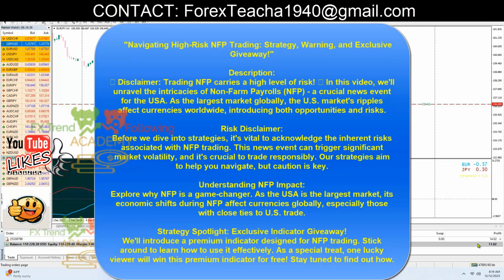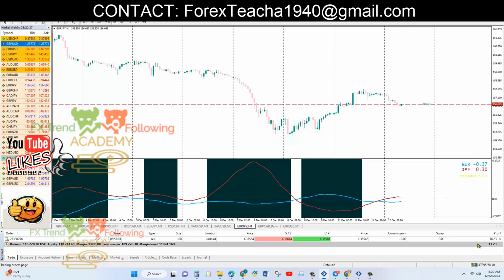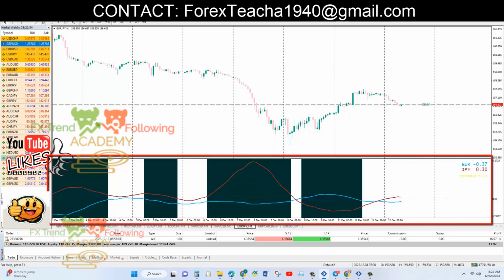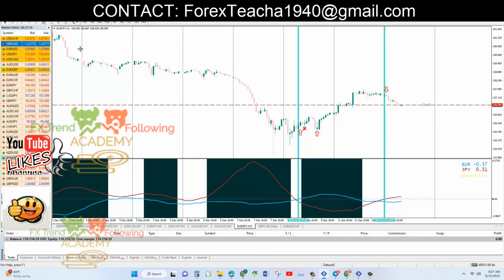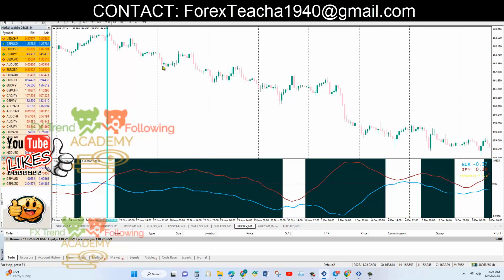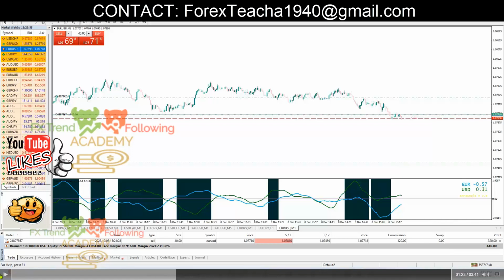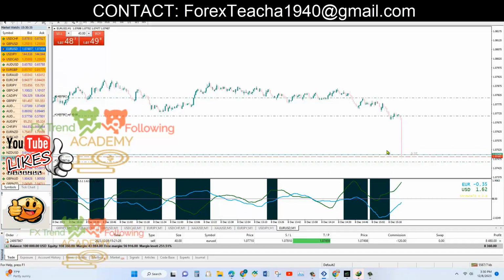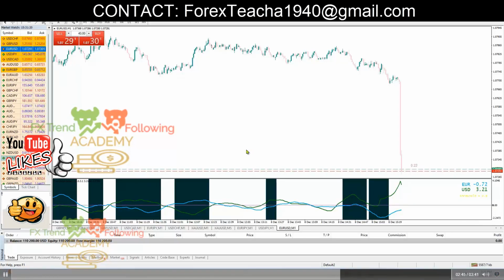Navigating High Risk NFP Trading Strategy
Before we dive into strategies, it's vital to acknowledge the inherent risks associated with NFP trading. This news event can trigger significant market volatility, and it's crucial to trade responsibly. Our strategies aim to help you navigate, but caution is key.

Join the live chat on Telegram for real-time interactions: 🤳Contact Now

🆓 Don't miss out on our free Forex signals! and stay updated on the latest trends and opportunities in the market.

Ready to witness the power of profitable trading? Hit play now and join me on this incredible journey! 💰📊

**Understanding NFP Impact:**
Explore why NFP is a game-changer. As the USA is the largest market, its economic shifts during NFP affect currencies globally, especially those with close ties to U.S. trade.

We'll introduce a premium indicator designed for NFP trading. Stick around to learn how to use it effectively. As a special treat, one lucky viewer will win this premium indicator for free!

**Bonus NFP Strategy for All:**
For those not winning the premium indicator, don't worry! We've got an additional NFP strategy in the video description that you can use. It's a proven approach to tackle NFP trading without any cost.

**Conclusion:**
Mastering NFP trading requires understanding its risks and employing smart strategies. Remember, it's not just about potential gains but also safeguarding your investments. Whether you're aiming for the exclusive indicator giveaway or utilizing the free strategy, this video has something for every trader.

🔔 Don't miss out on this informative and rewarding content! Hit play, trade responsibly, and elevate your NFP trading game. Good luck! 🌐💹